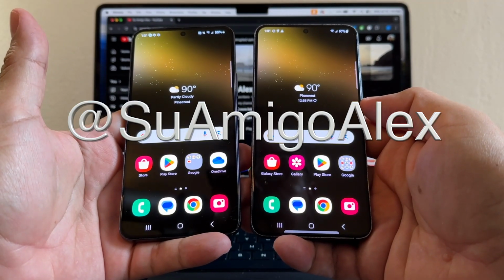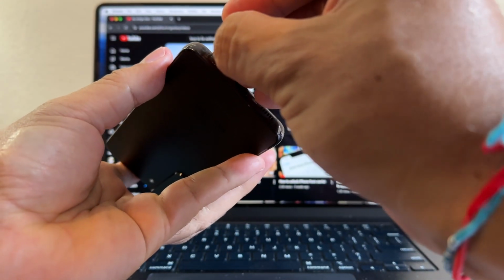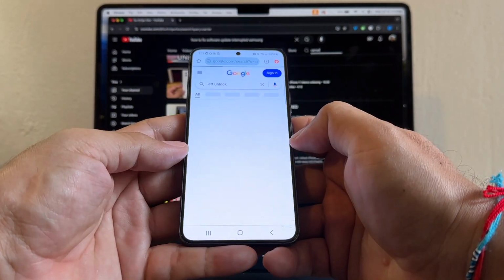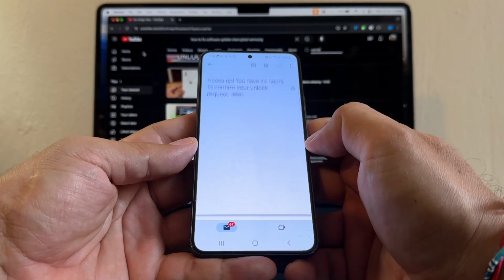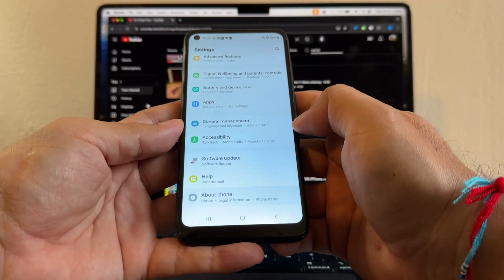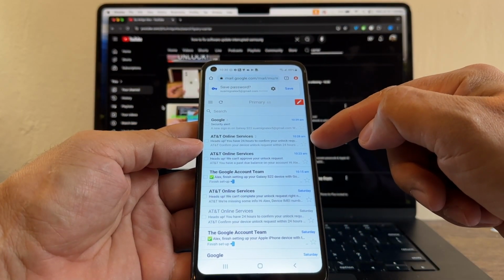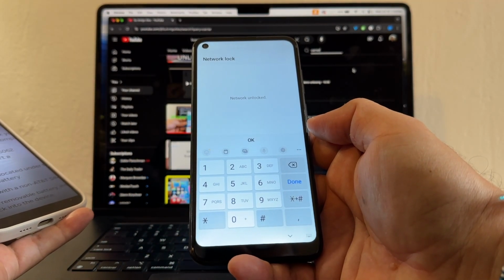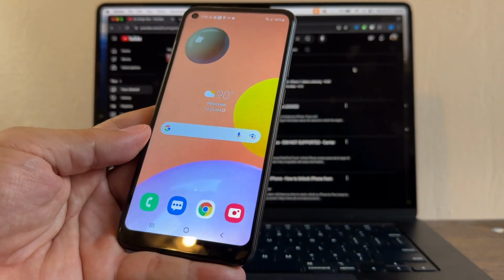2025 How to Network Unlock Any Android Phone for FREE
In this video I will show you how to network unlock your Android device for FREE in 2025